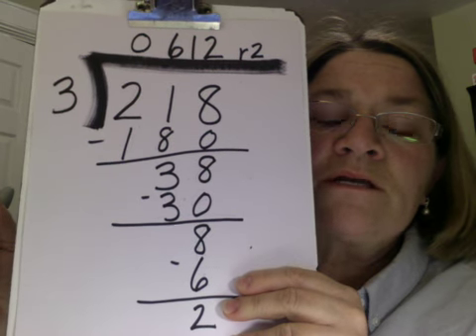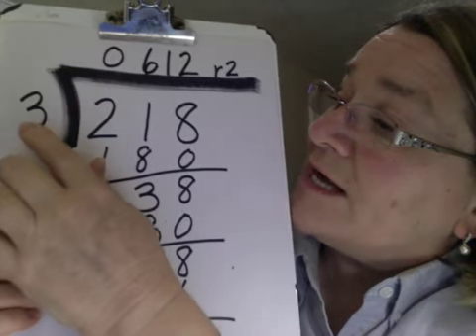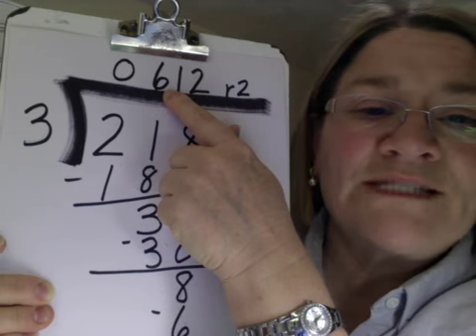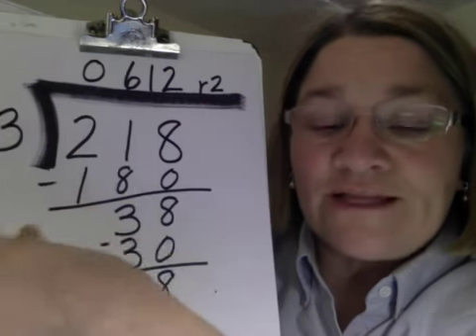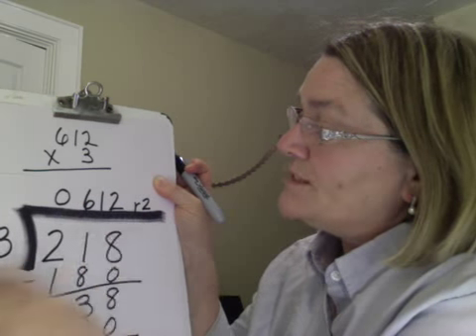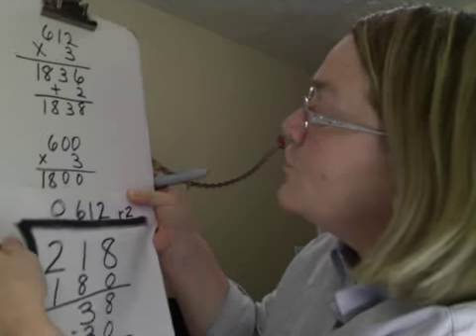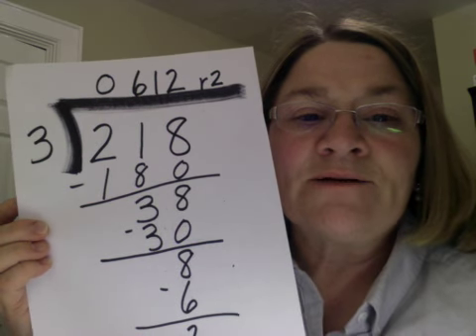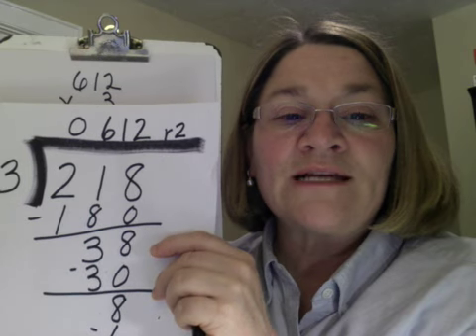Webcam video from March 3, 2015 04:23 AM (UTC)